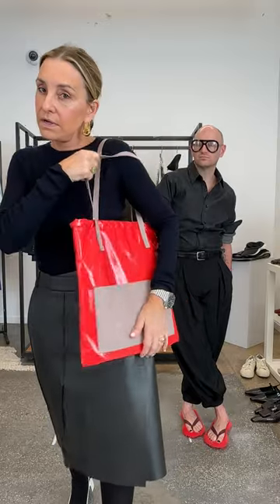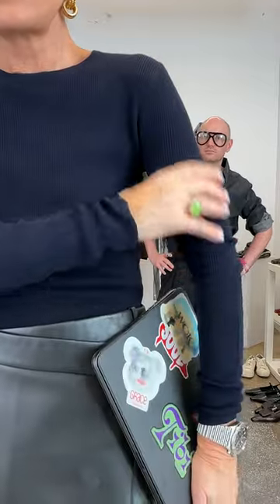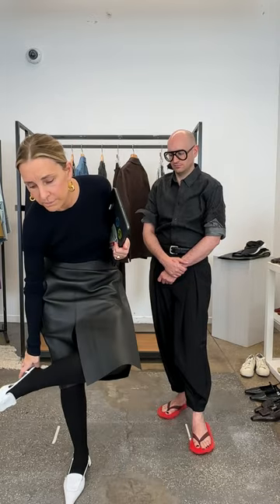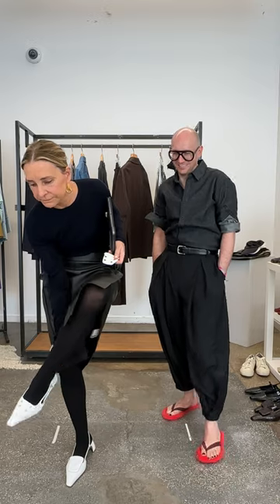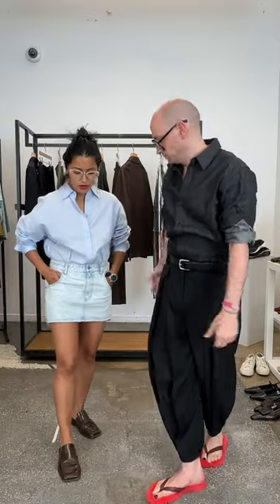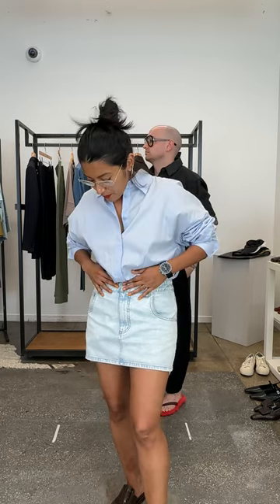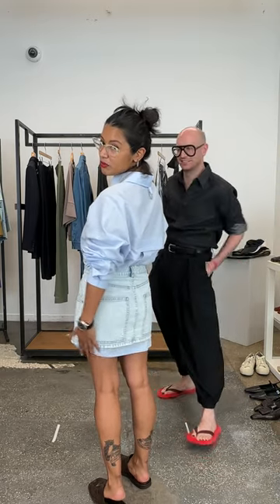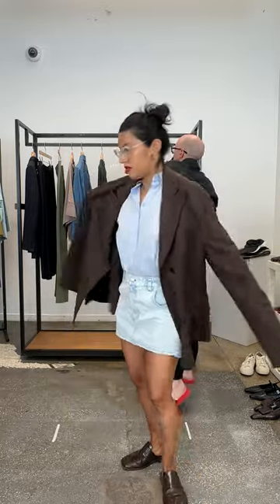Style Class. All Day. Fundamentals: Past/Present/Future.